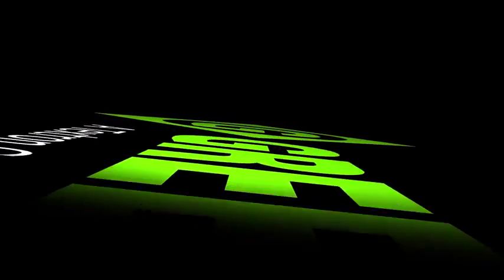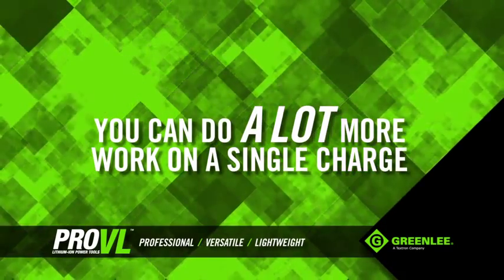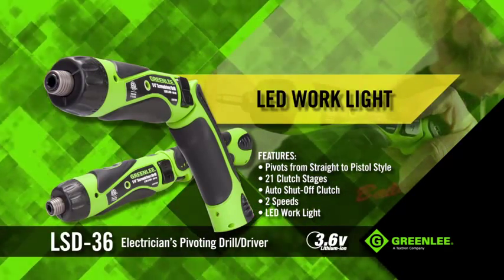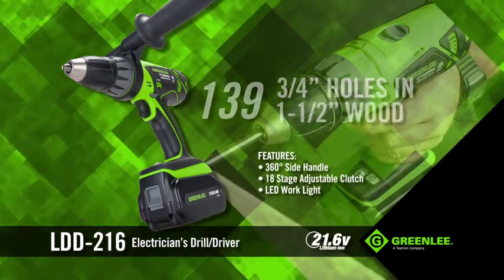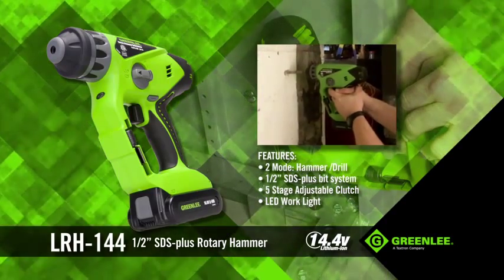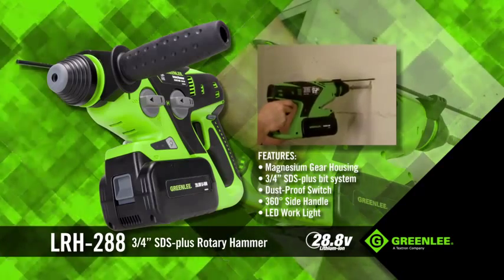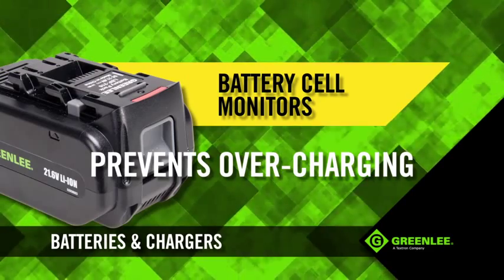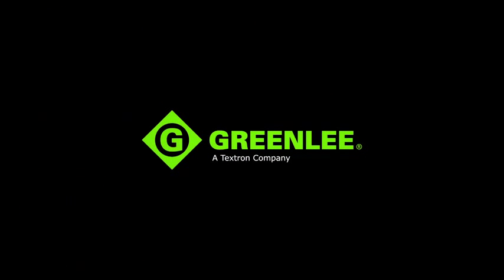Greenlee ProVL Power Tools Demo Video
LCS-144, METAL CUTTING CIRC SAW KIT - 14.4V
LDD-144, DRILL/DRIVER KIT - 14.4V
LDD-216, DRILL/DRIVER KIT - 21.6V
LDS-144, COMBO KIT (DRILL & SAW)
LHD-216, HAMMER DRILL/DRIVER KIT - 21.6V
LRH-144, ROTARY HAMMER DRILL DRIVER KIT - 14.4V
LRH-288, ROTARY HAMMER KIT - 28.8V
LSD-36, SCREWDRIVER / DRILL - 3.6V
LBC-10B, BATTERY CHARGER - 2.4-3.6V (PT)
LBC-81B, BATTERY CHARGER - 7.2-28.8V (PT)
LBP-36, LI-ION BATTERY - 3.6V (PT)
LBP-144, LI-ION BATTERY - 14.4V (PT)
LBP-216, LI-ION BATTERY - 21.6V (PT)
LBP-288, LI-ION BATTERY - 28.8V (PT)
LCS-M13C, BLADE, METAL CIRC SAW - 5-3/8" REG
LCS-M13D, BLADE, METAL CIRC SAW - 5-3/8" THIN
LCS-W13A, BLADE, WOOD CIRC SAW - 5-3/8" REG
LCS-W13B, BLADE, WOOD CIRC SAW - 5-3/8" THIN